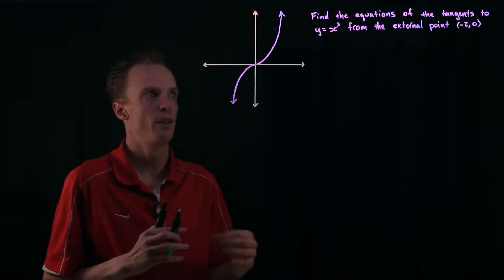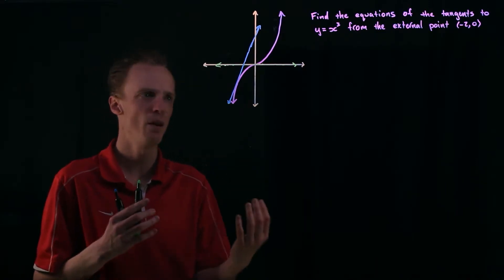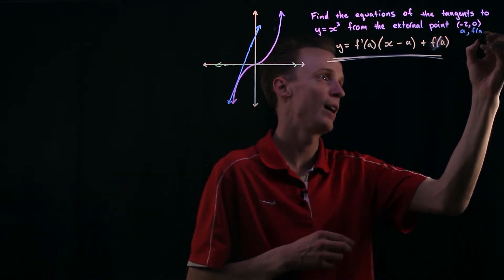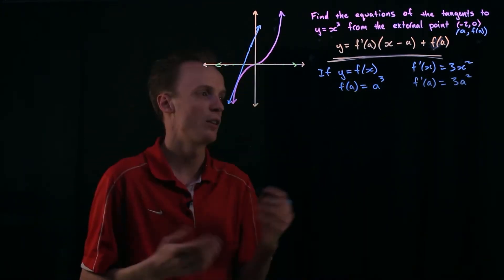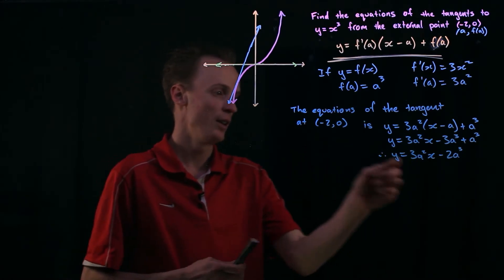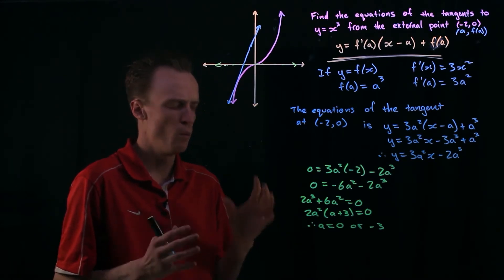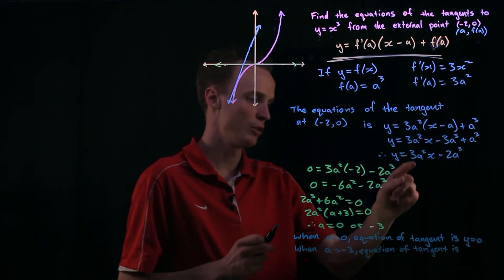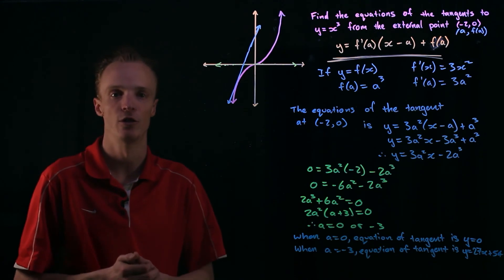Finding the Equation of a Tangent From an External Point